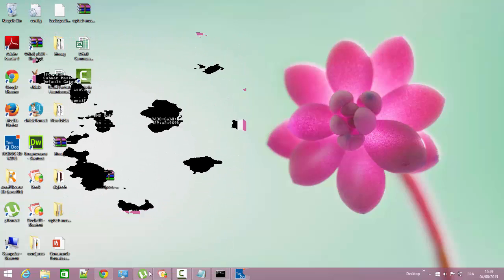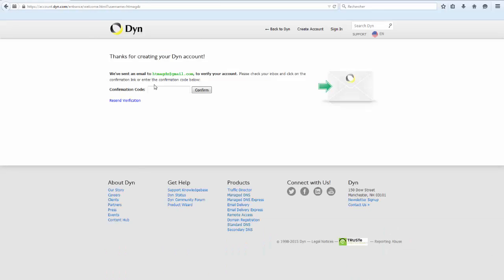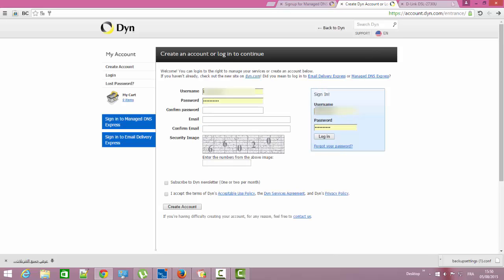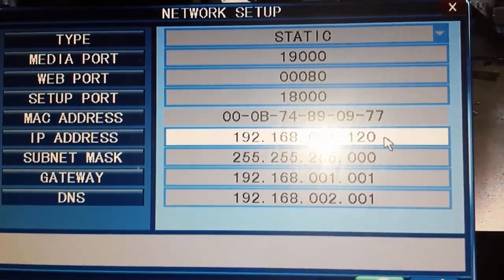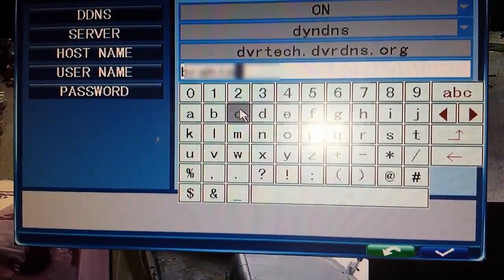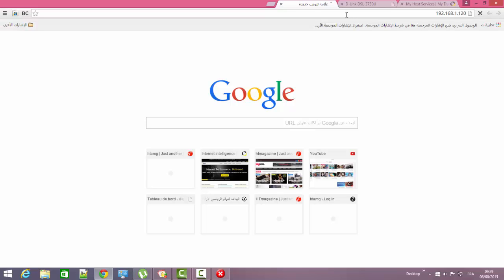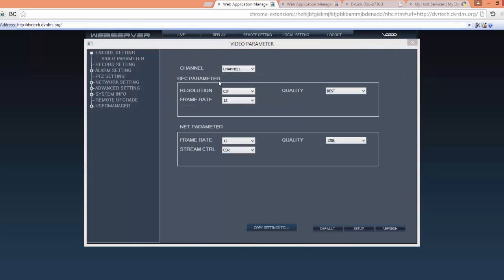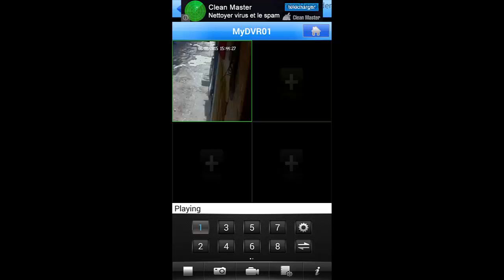How to connect a DVR to the Internet and Remote View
In this tutorial. I'll show you how to connect the DVR to the Internet and remote viewing on your computer and smartphone. We will explain how to create an account in DynDNS and configure the DVR and router.
How to connect to a DVR using an Android Phone ,How to Setup a CCTV DVR,How to view Security Camera over the Internet,DVR Access through Internet Explorer ,
How to Setup a CCTV DVR for remote viewing online by PC Mac & smart phone